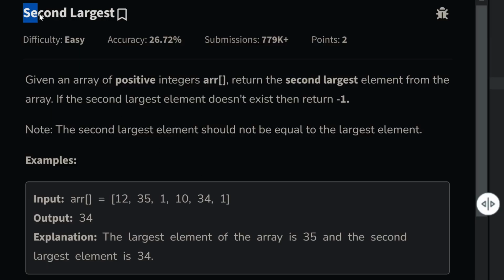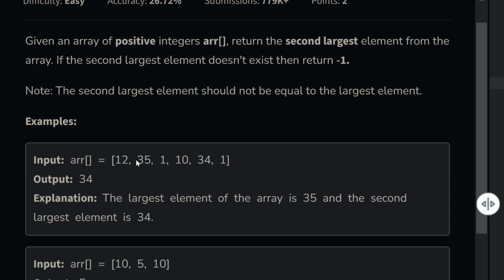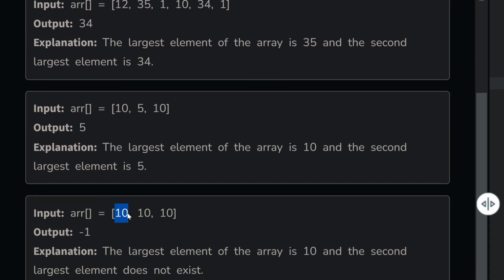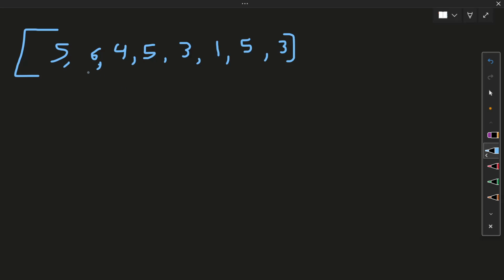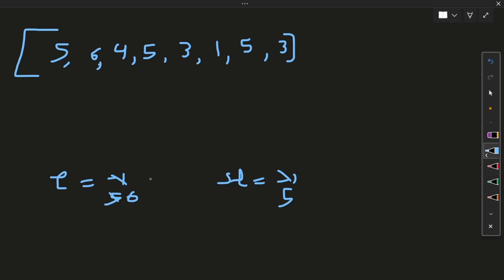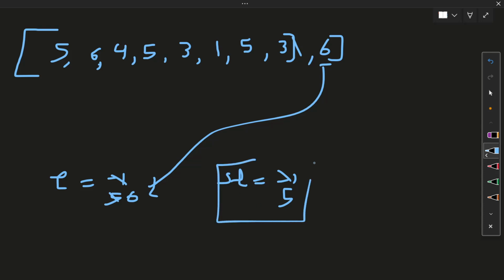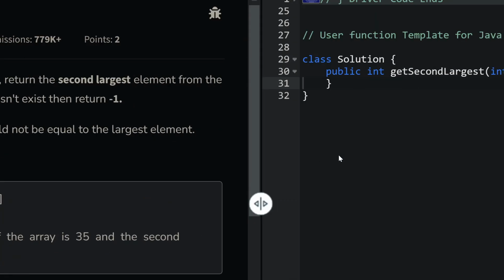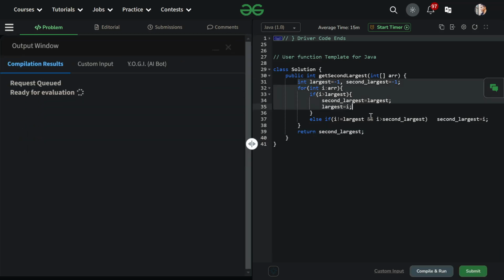POTD- 15/11/2024 | Second Largest | Problem of the Day | GeeksforGeeks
Timestamp:
00:00 - Explanation
00:57 - Approach
02:10 - Code